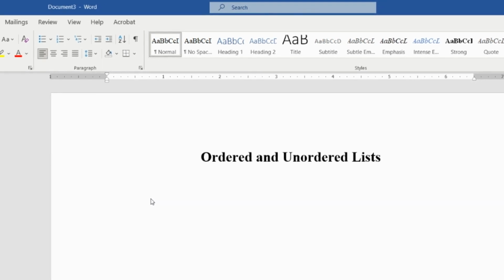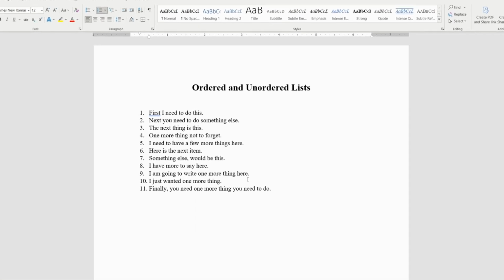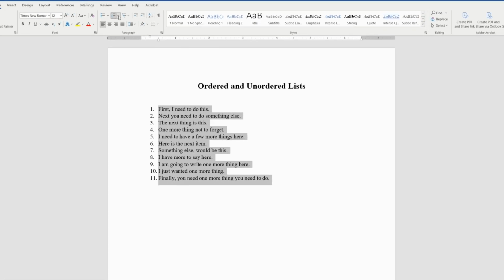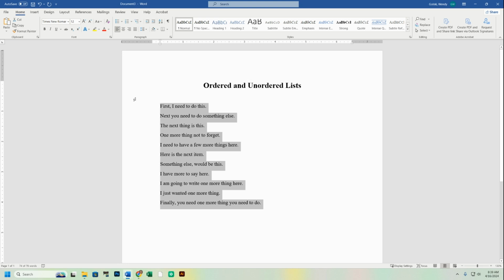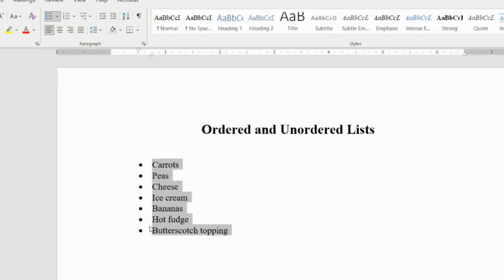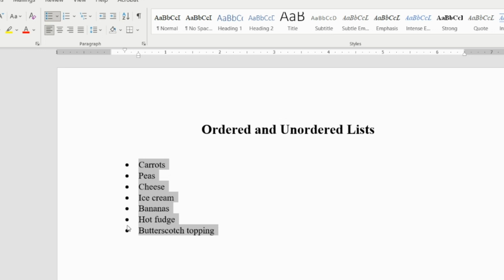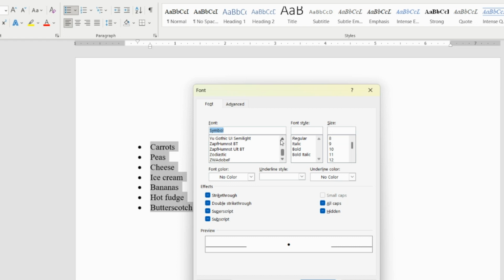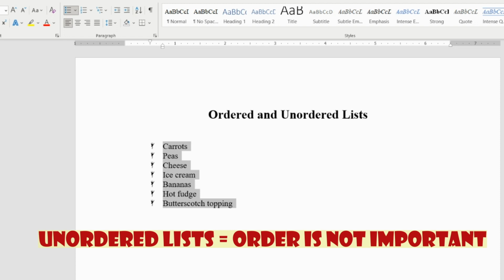Ordered and Unordered Lists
This video was created for my students.